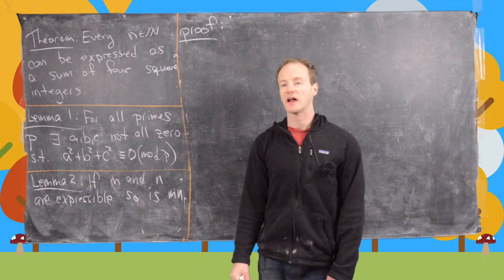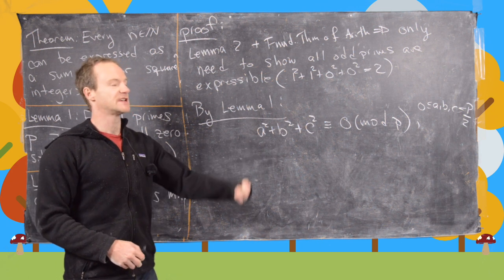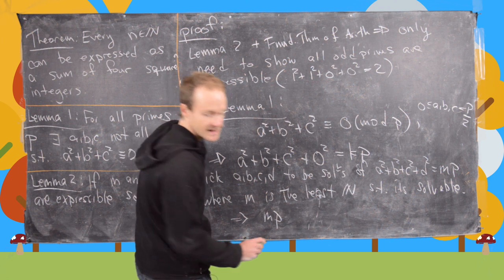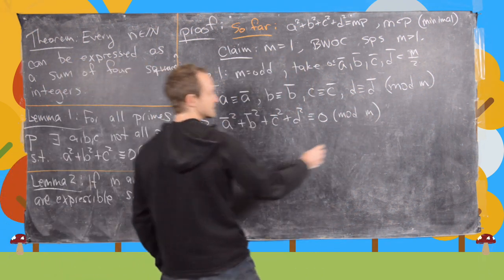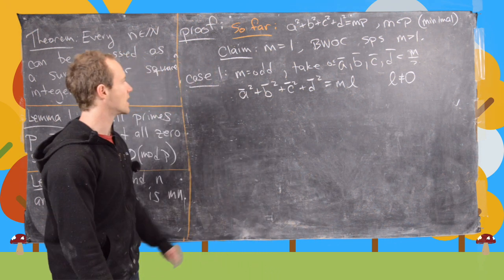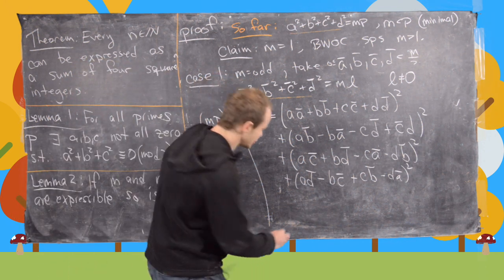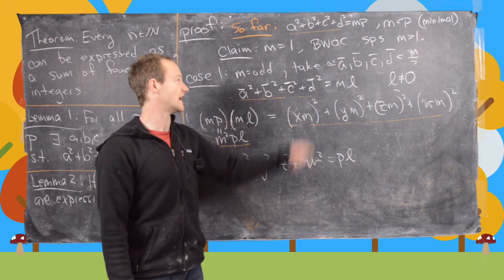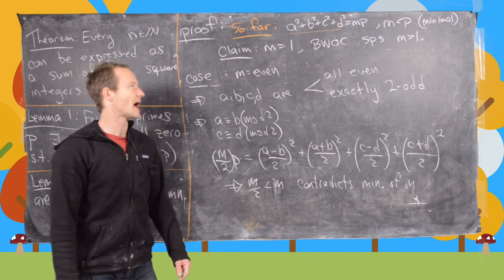Number Theory | Sums of Squares Part 7.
Our final video in this series where we have examined which natural numbers are expressible as a sum of various numbers of square integers. Here we show that all natural numbers are expressible as a sum of four squares.